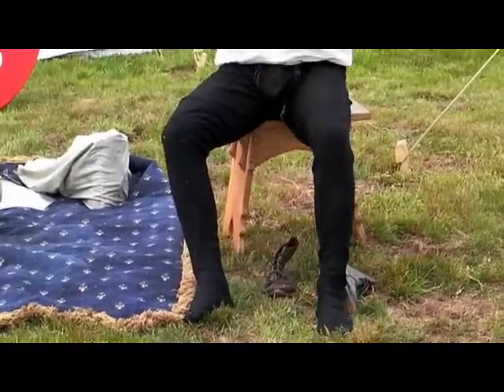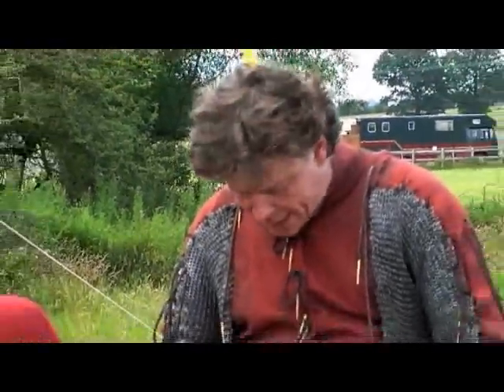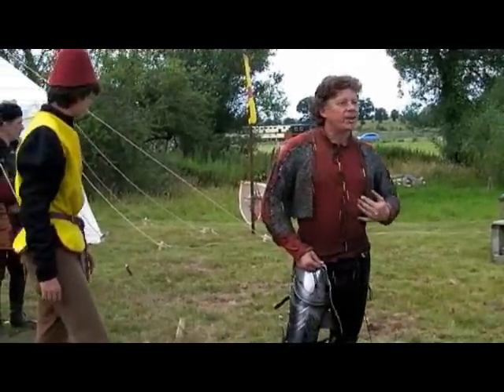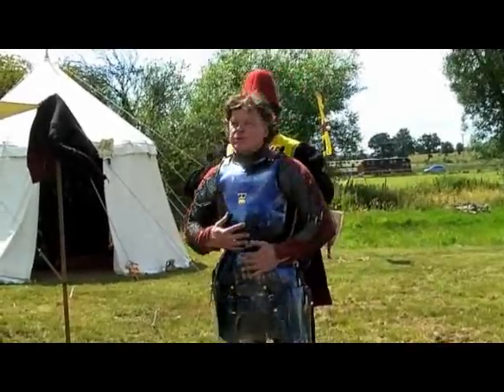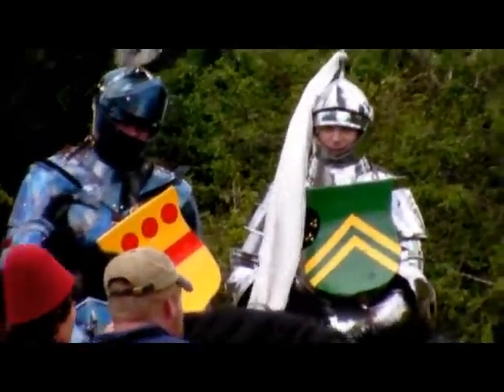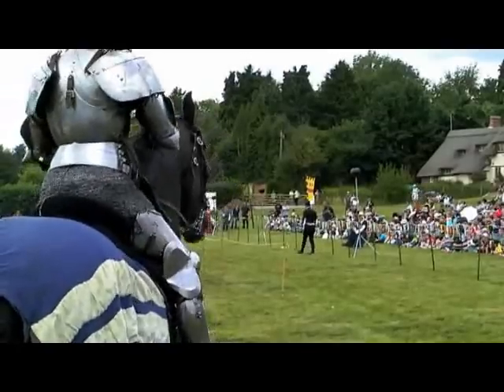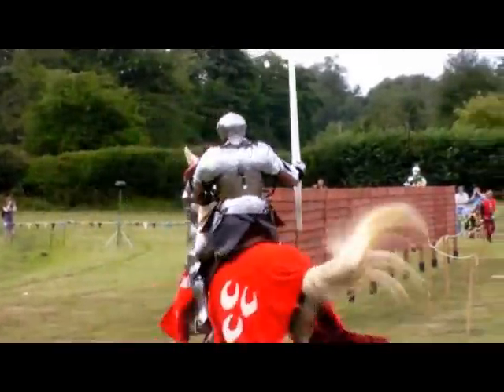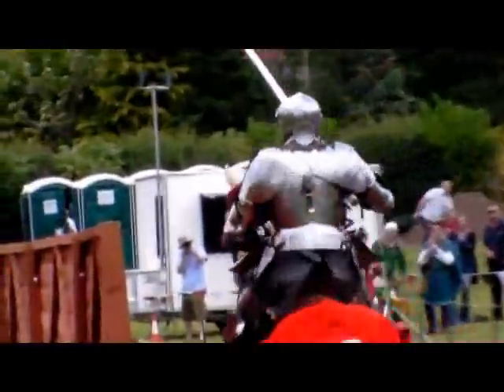Jousting at Kenilworth